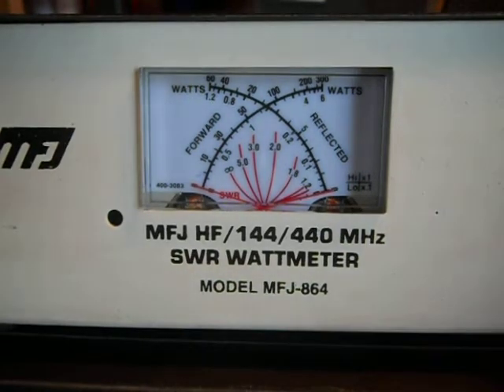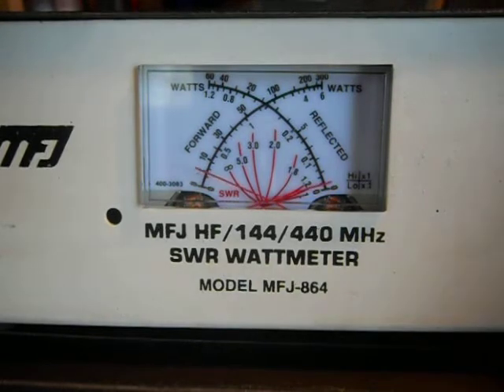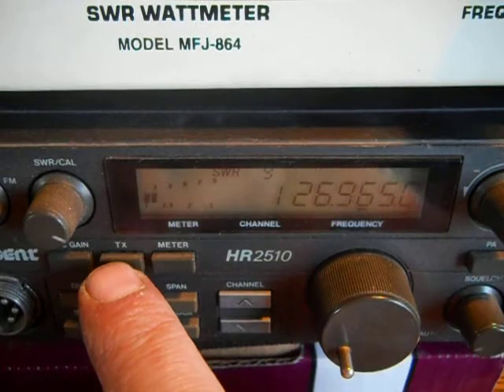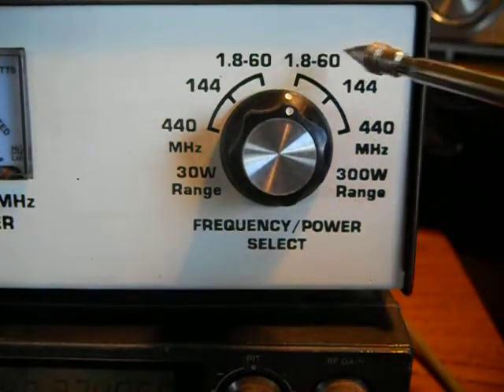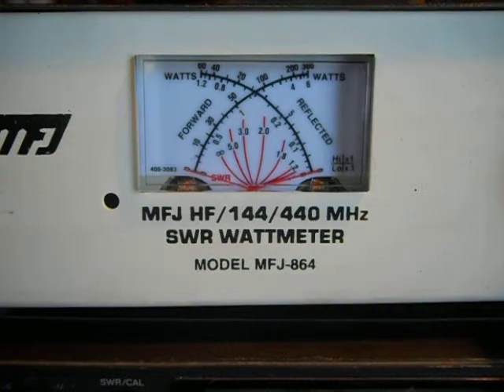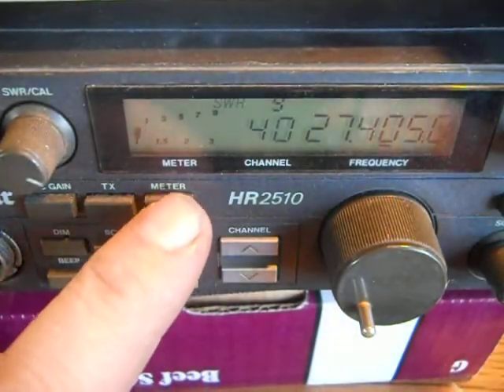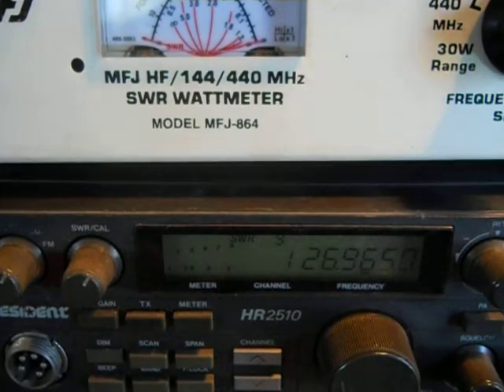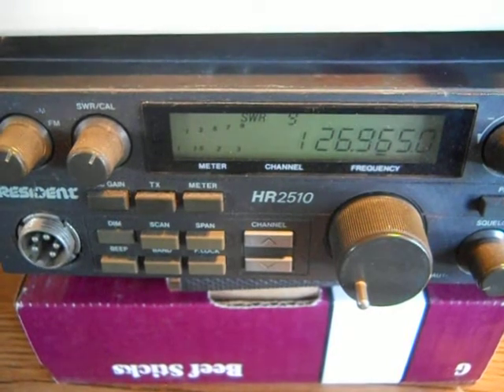TUNING DIPOLE. For 11 METERS (CB )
I set each element at  102 Inches The SWR on channel 1 is 1:8 to1  On channel 40 It is 1:2 to 1  They do go down slightly after transmitting  awhile  They are safe to transmit  This is a Half Wave Dipole 17 Feet total  a Quarter Wave on CB is 8 and 1/2 feet  Or 102 Inches